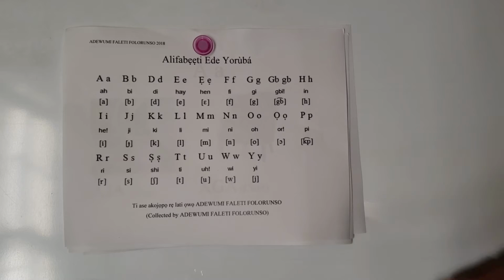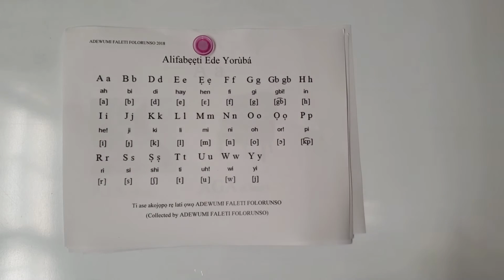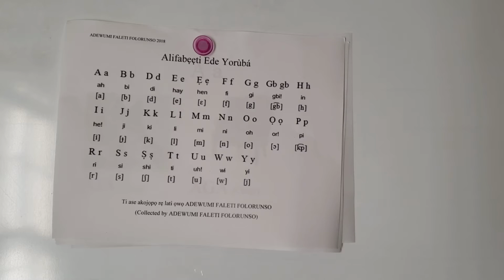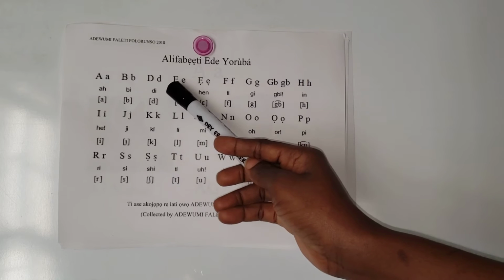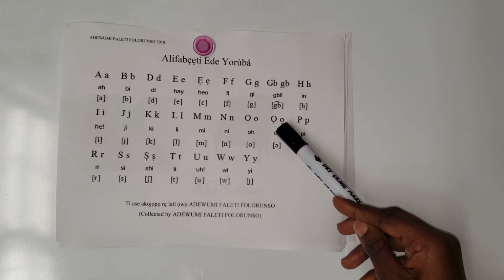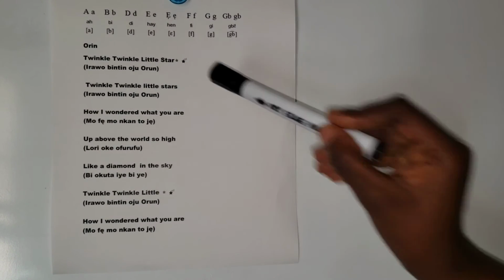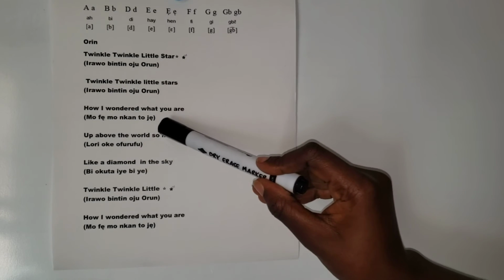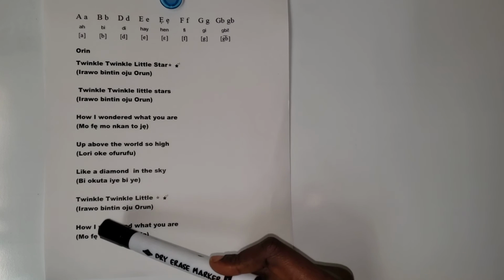Alifabeeti Ede Yoruba. Yoruba Alphabet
Yoruba Lesson. Ep.2